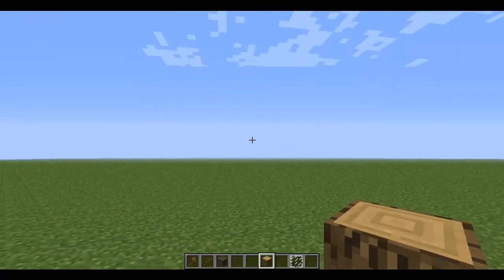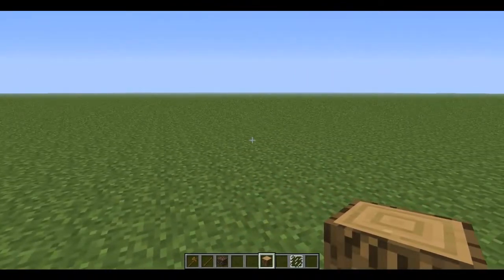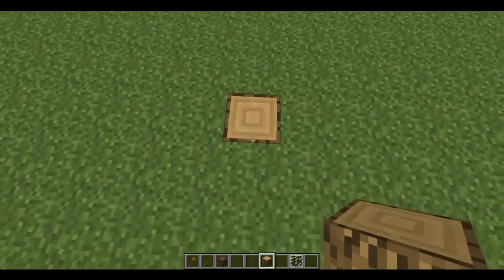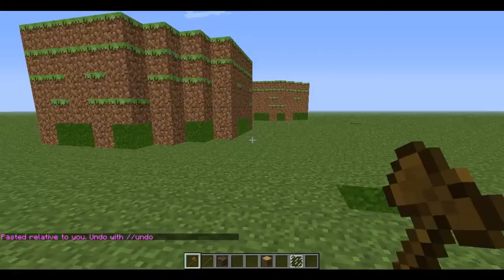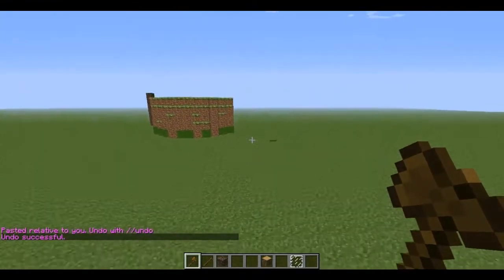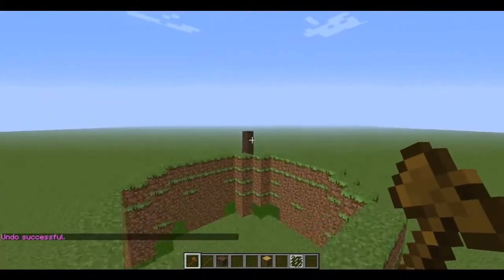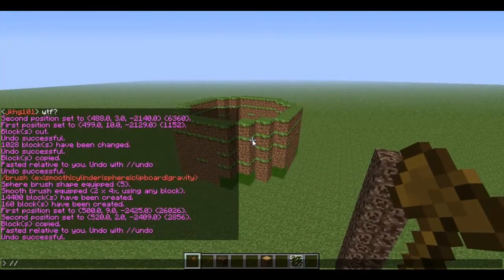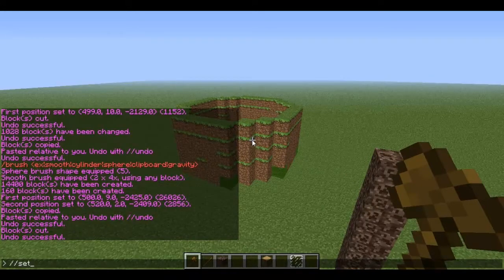Minecraft - World Edit Basic Commands (1.3.2)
Bringing you another great video, this time on World Edit's Basic Commands.